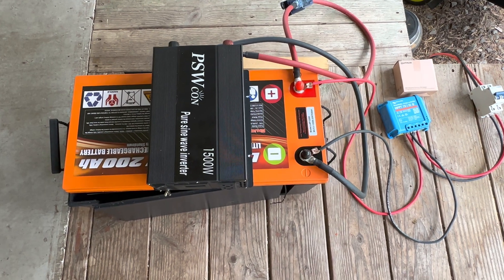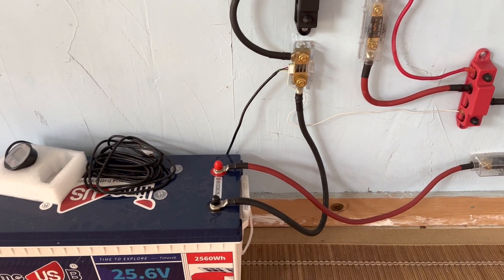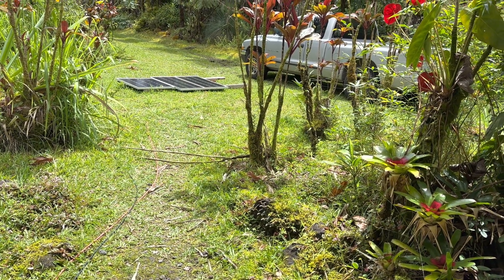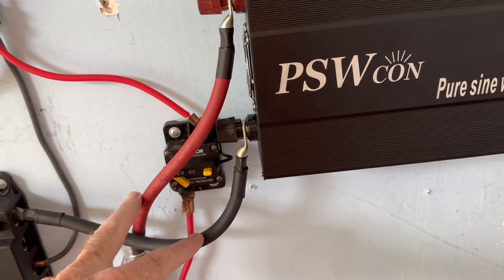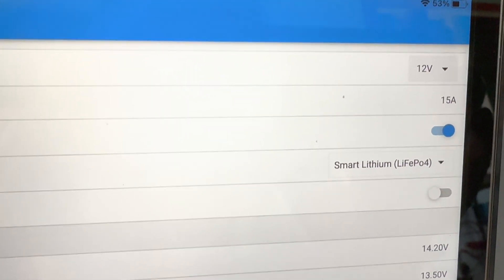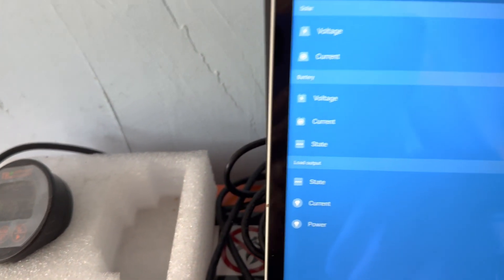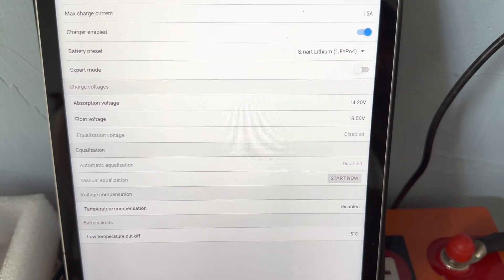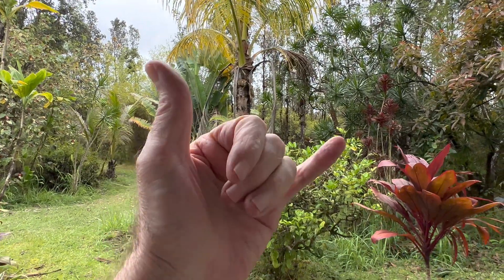24v 100Ah LiFePO4 power station changed back to 12v 200Ah power station . Quickly get back up & on!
After the 24v inverter failed slid a 200Ah 12v LiFePO4 battery back into operation, with a 1500 watt pure sign wave inverter.